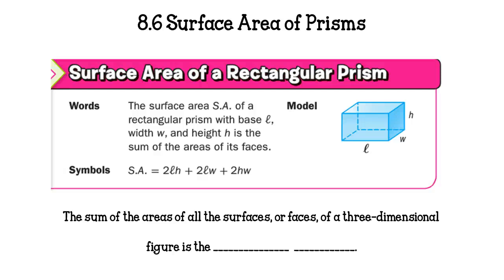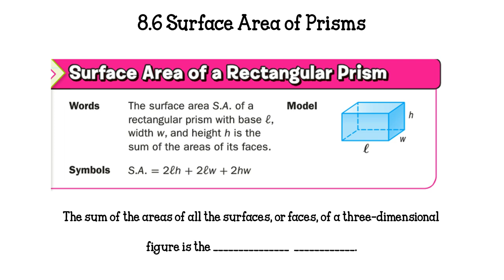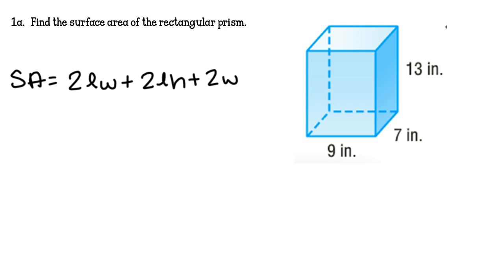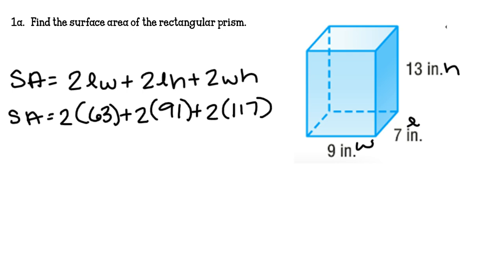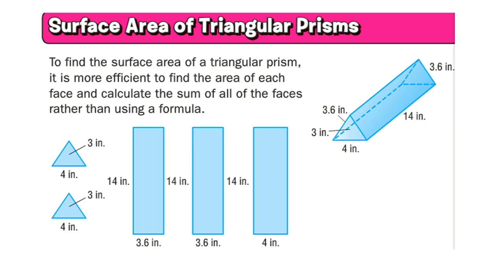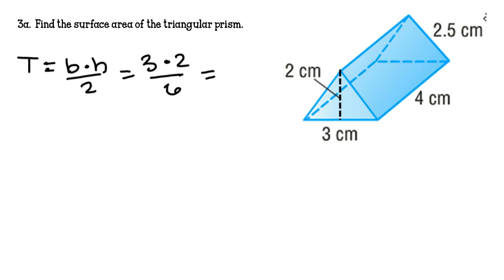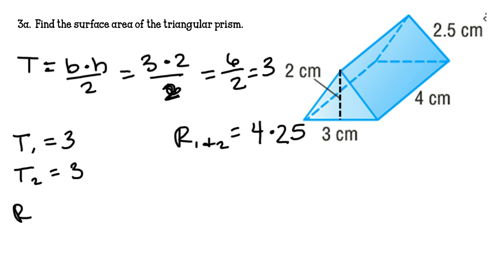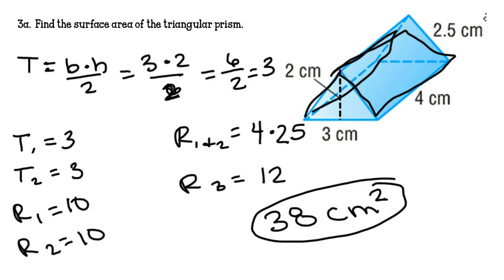Lesson 8.6 Surface Area of Prisms